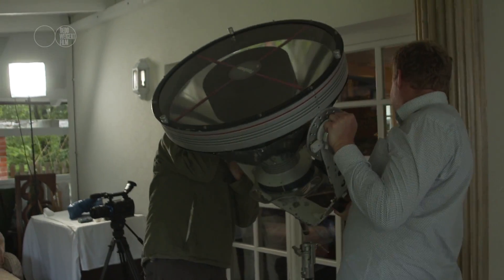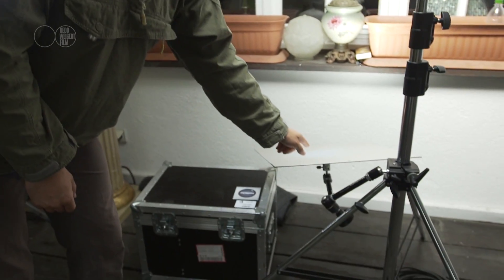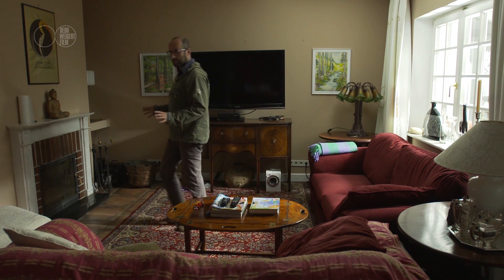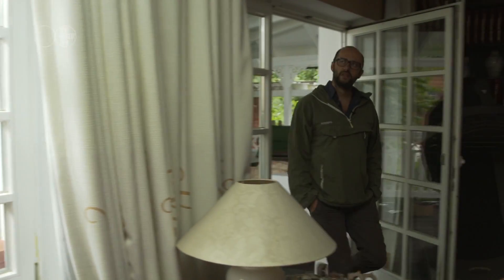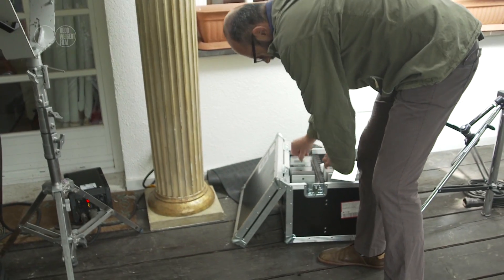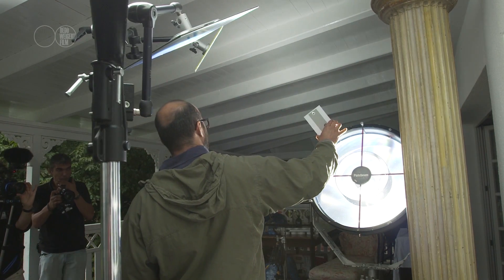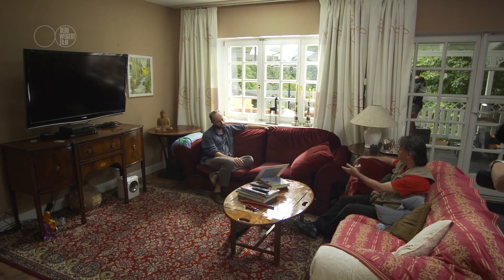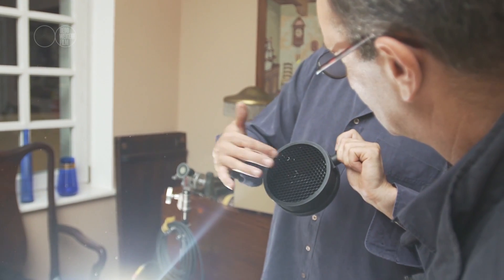The Beauty of Reflected Light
The biggest light source available, the sun, sends out light that is almost perfectly parallel. In order to achieve a similar effect, luminaires with an almost parallel beam and a homogenous light distribution are needed.

The quality of light - from hard to soft - and precisely defined shadows  are achieved by use of high tech reflectors.

Several different types of reflectors in various sizes, available in vertical and horizontal shapes such as ellipses, circles, beams or arcs, provide the neccessary tools for any lighting application.

Most of the time, no additional shutters, flags or filters are required, which reduces the amount of gripping equipment, but also greatly improves the efficiency of the entire system.

CRLS brand name is copyright by Berger/Bartenbach